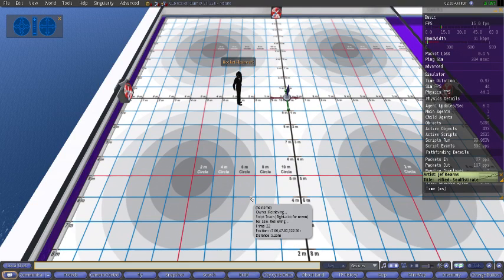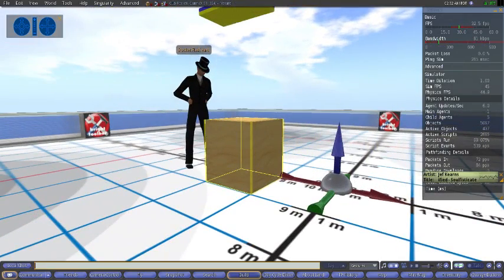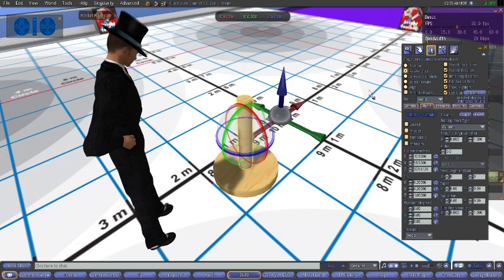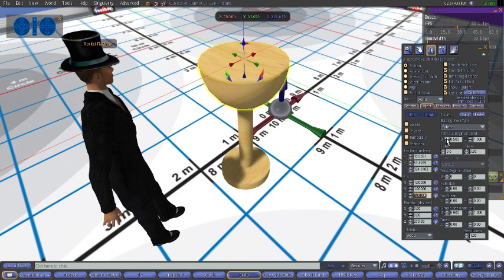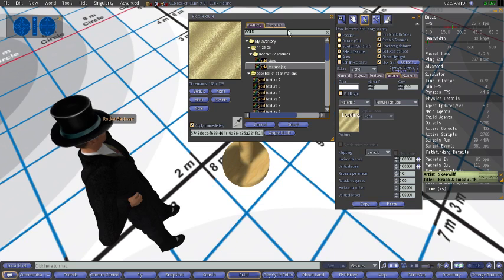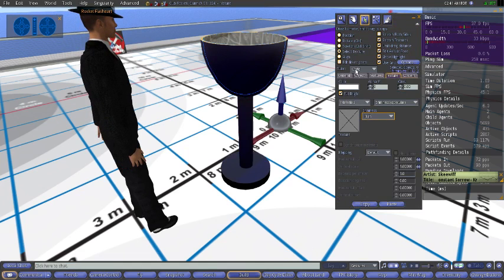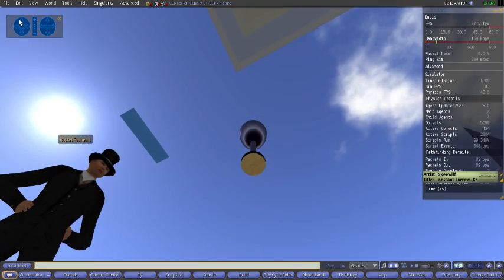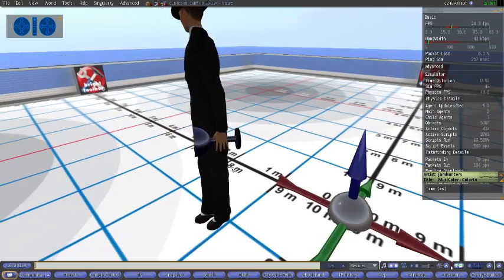Making a Primitive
Making a simple primitive Cup in Second Life.